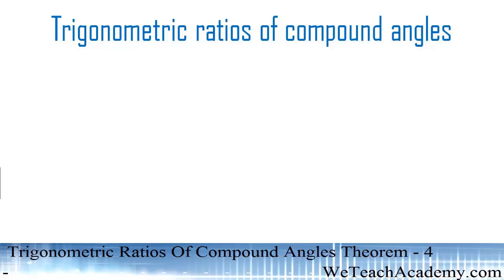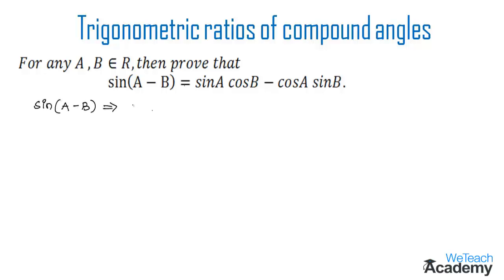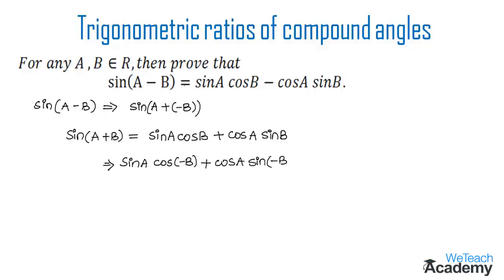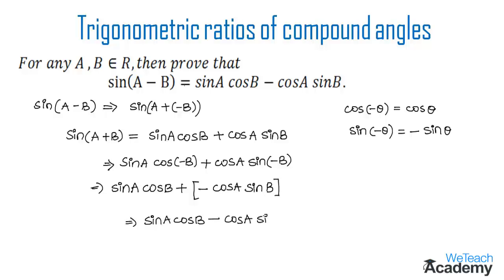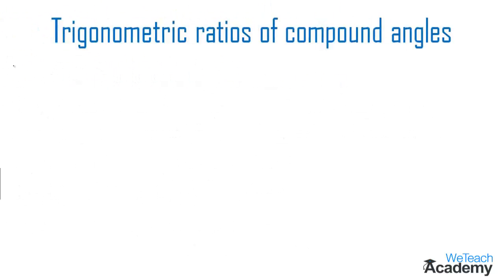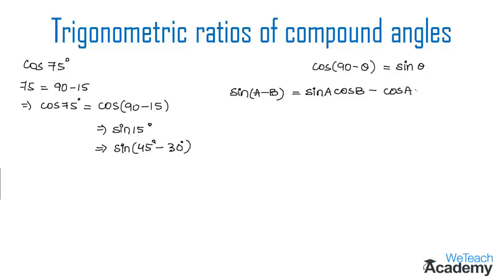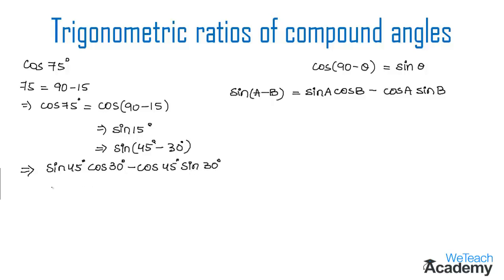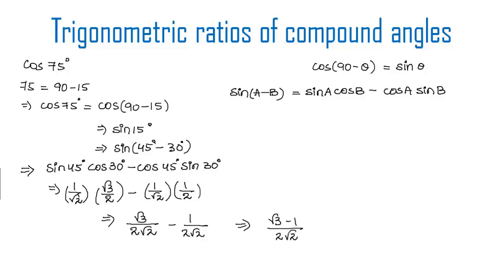Trigonometric Ratios Of Compound Angles Theorem - 4 / Maths Trigonometry